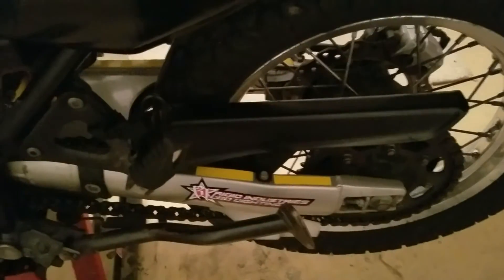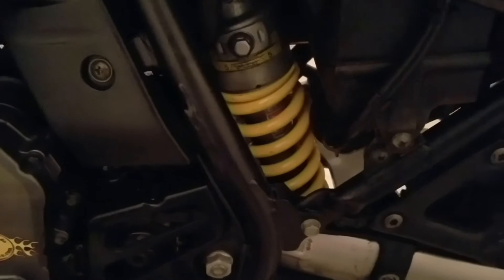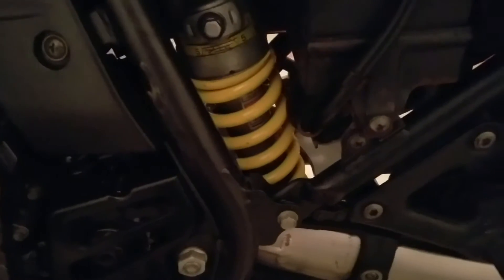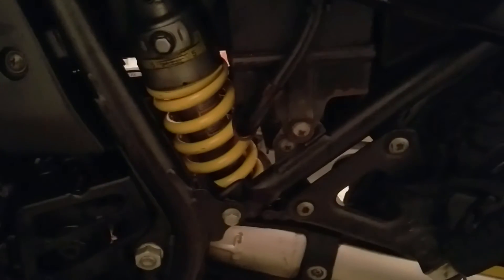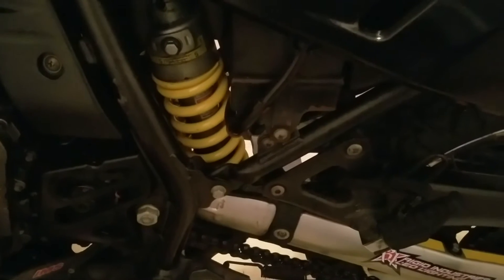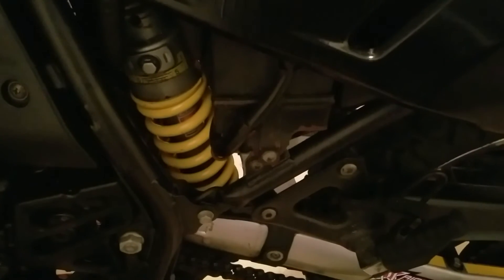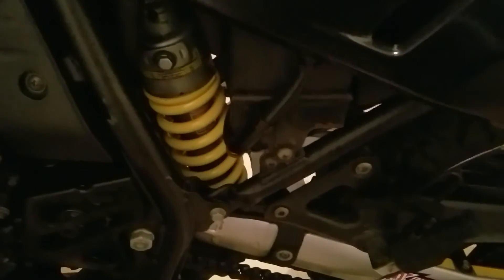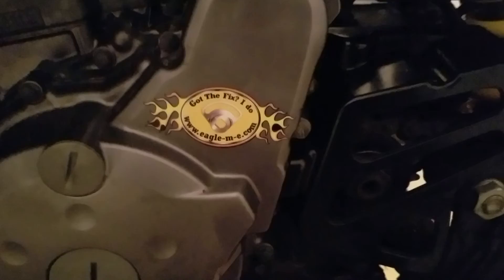Upgrade on the KLR ..AKA..Dark Horse